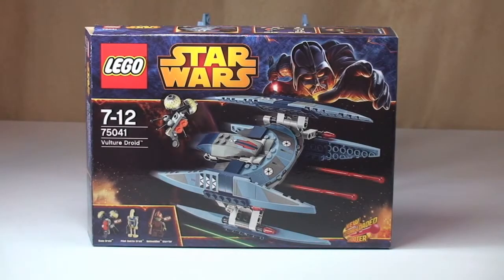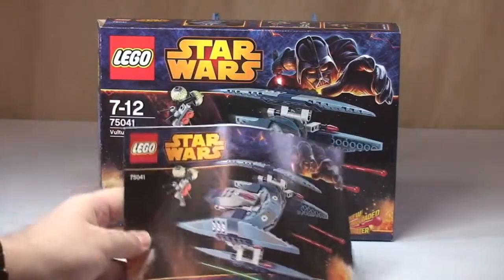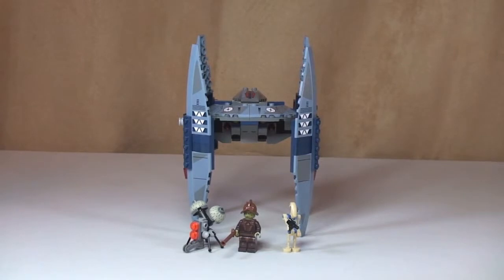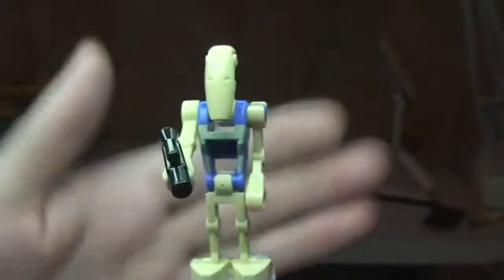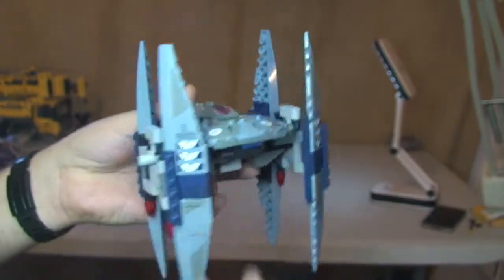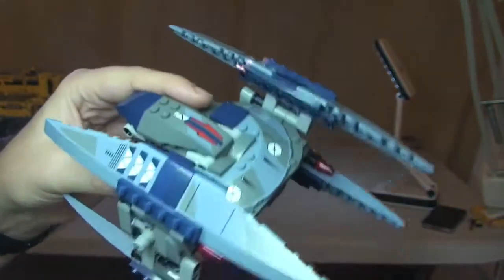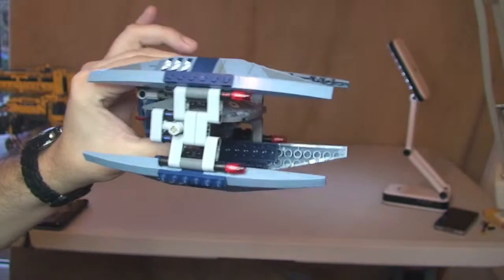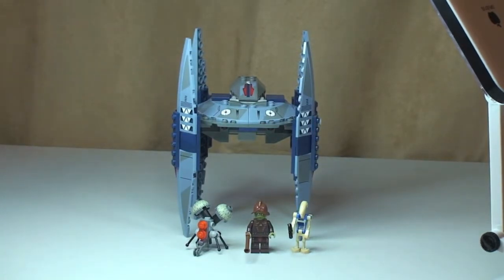LEGO Star Wars Vulture Droid 75041 Winter 2014